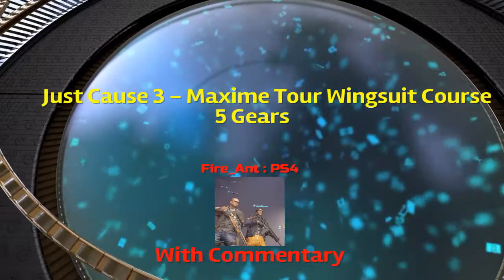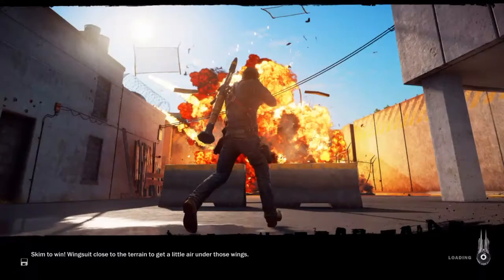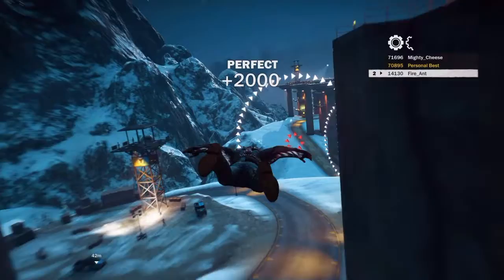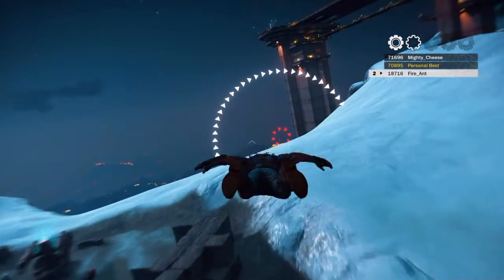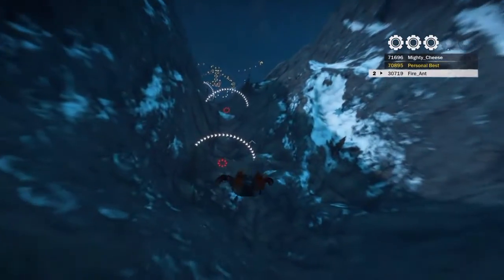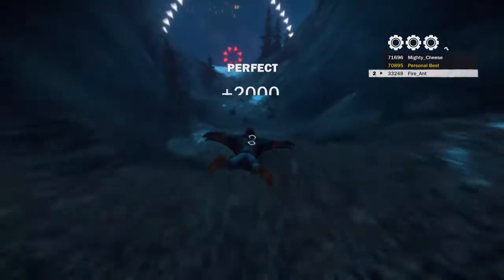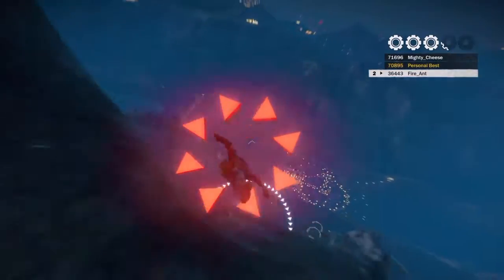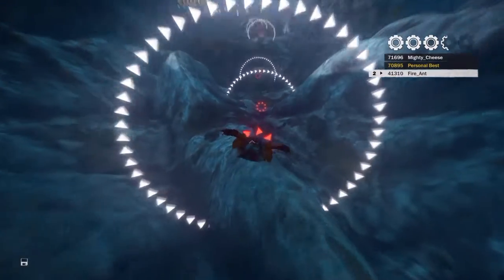Just Cause 3 - Maxime Tour Wingsuit Course Perfect Score 5 Gears with Commentary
Just Cause 3 Maxime Tour Wingsuit Course, I realize  people are having troubles with this course. I'm attempting to try and help anyone to get 5 gears on this with helpful commentary.